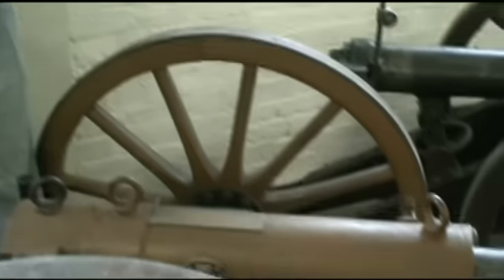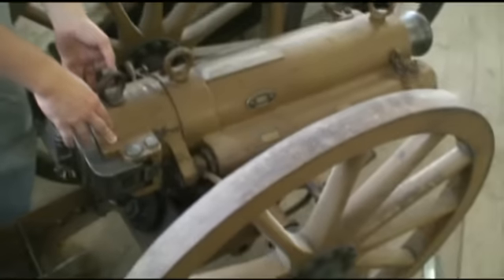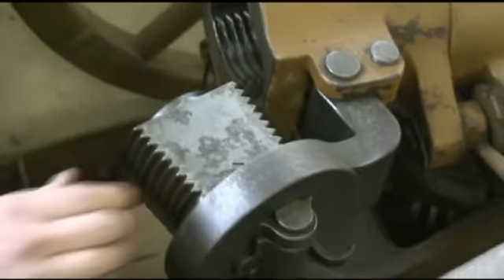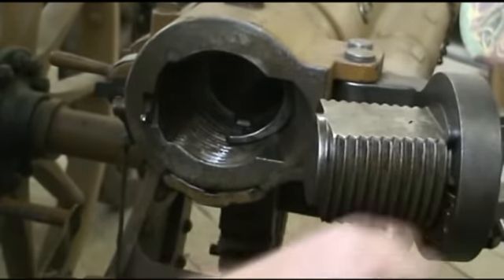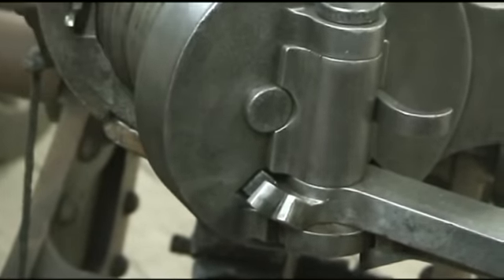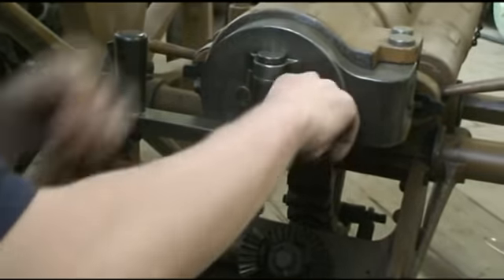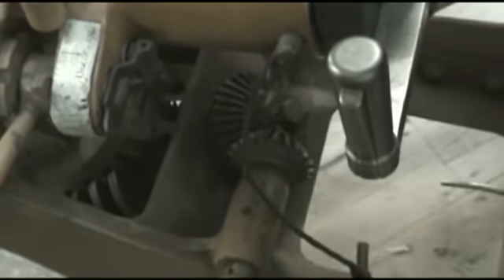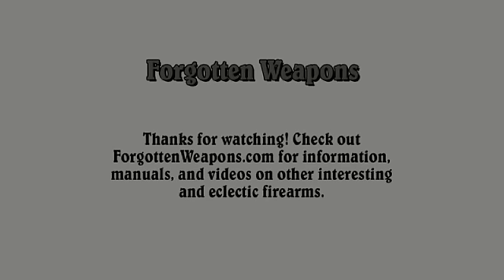Vickers, Sons, & Maxim 2.95" Mountain Gun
A lost video from the back catalog...